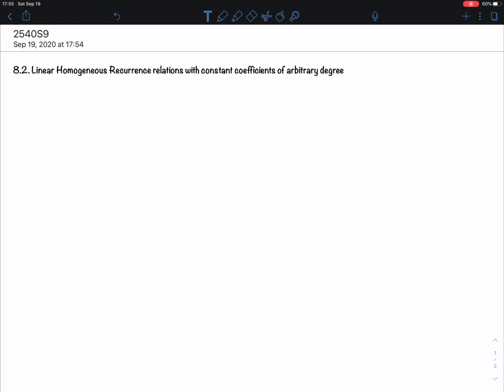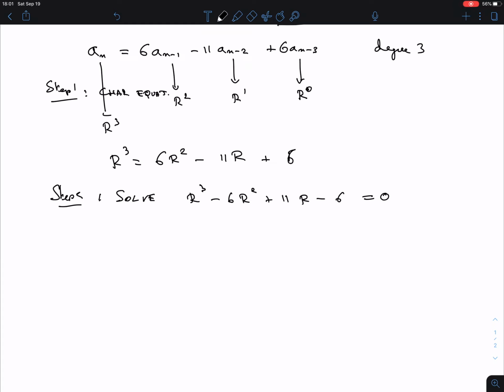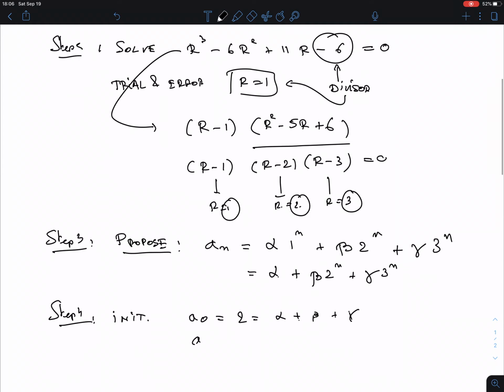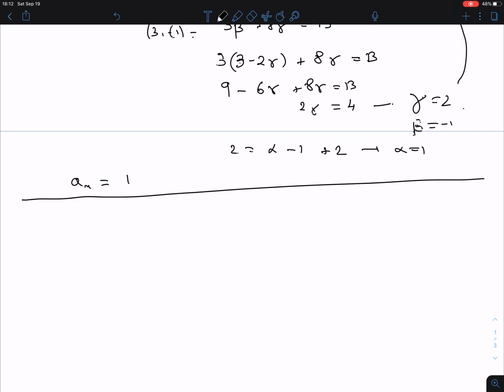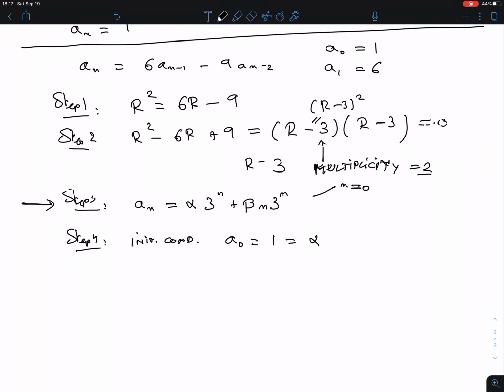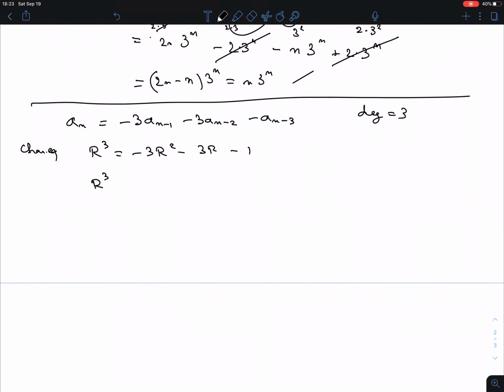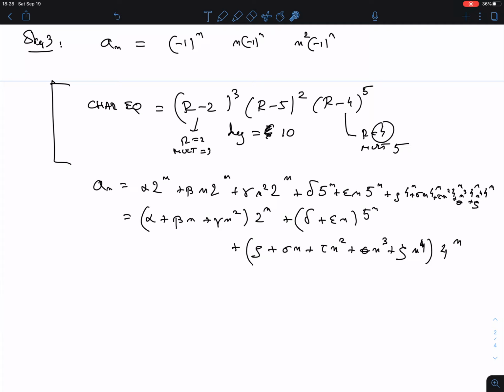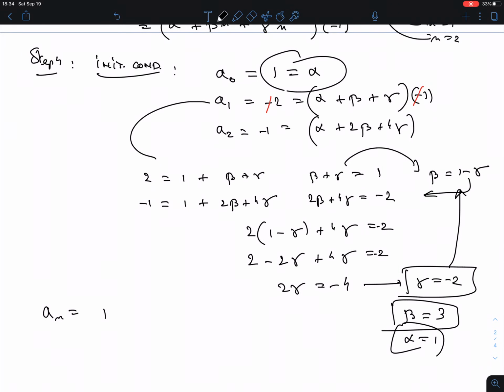2540S9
Lecture video on 8.2 linear homogenous recurrence relations with constant coefficients (part 2).